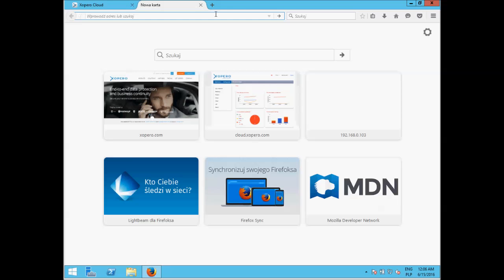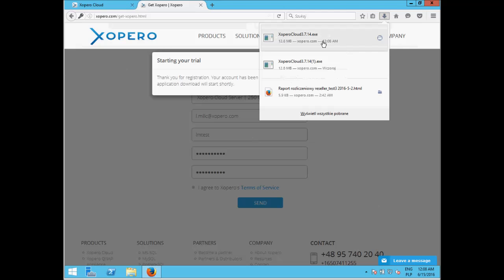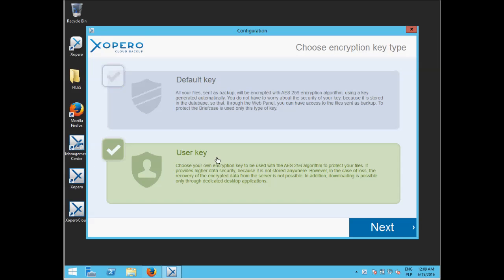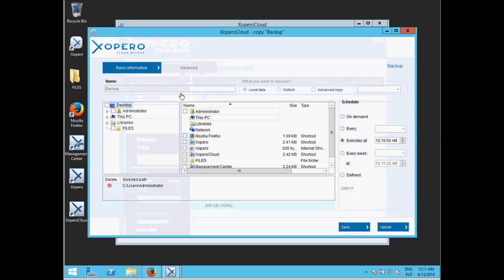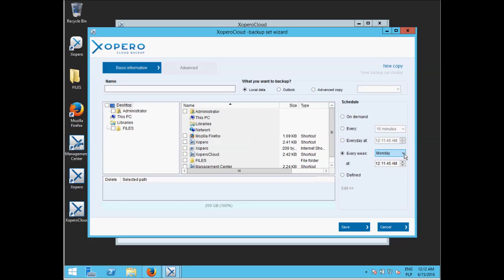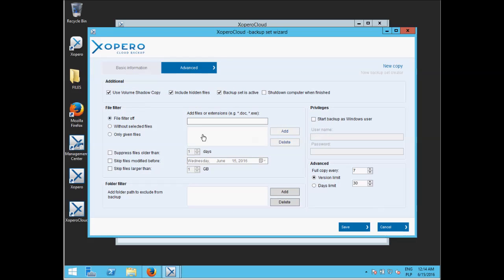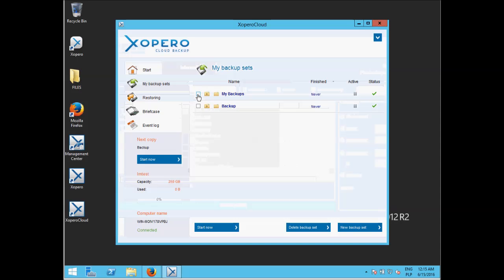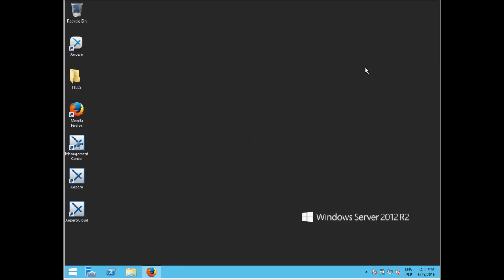Xopero Cloud – online backup for demanding business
Our leading online backup product offers your business professional and comprehensive data protection.

First steps.